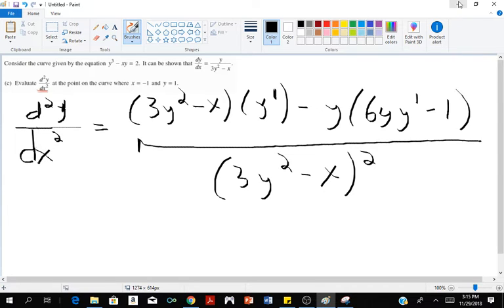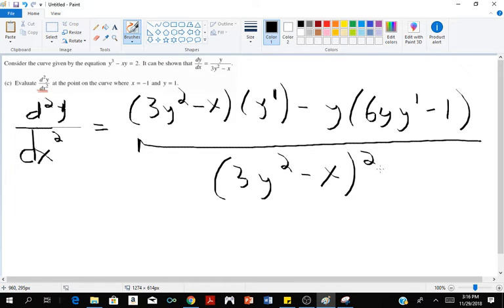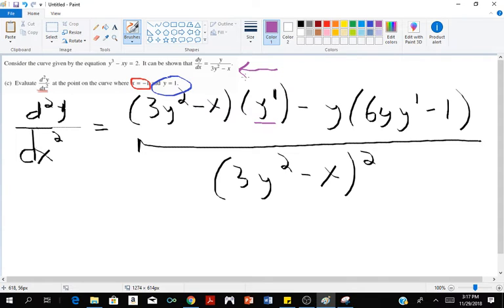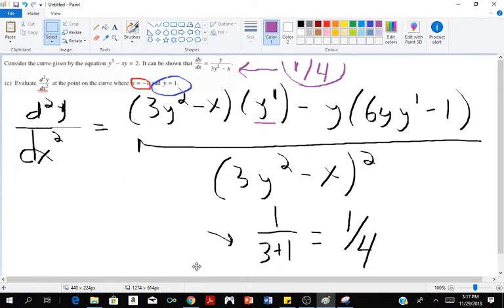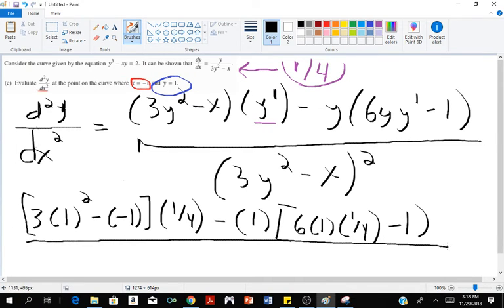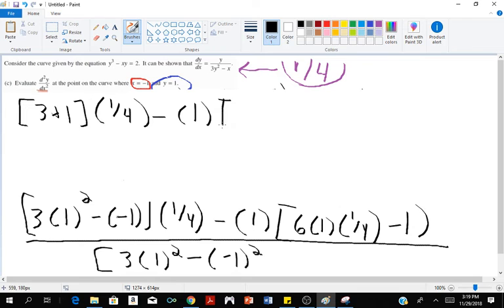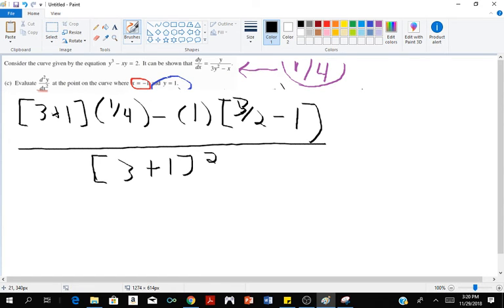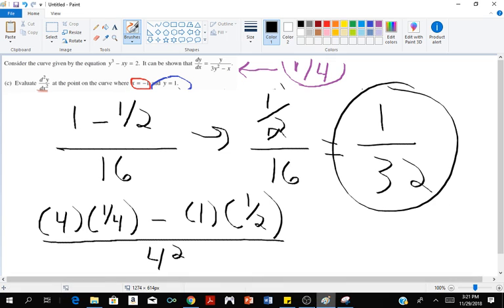5.2 Application of Implicit Differentiation (2nd Derivative)